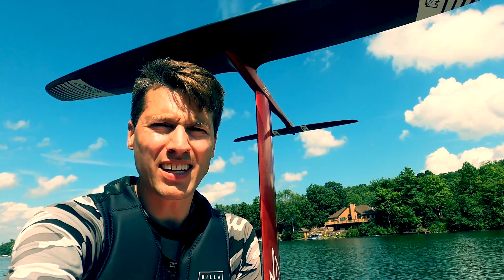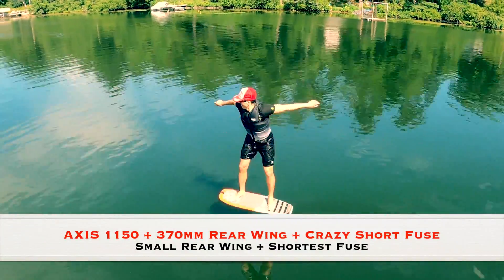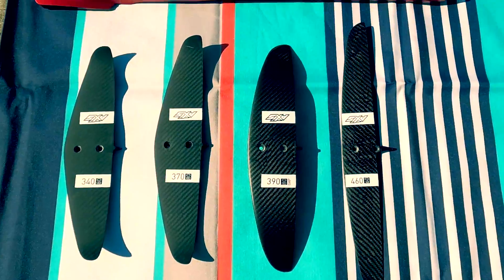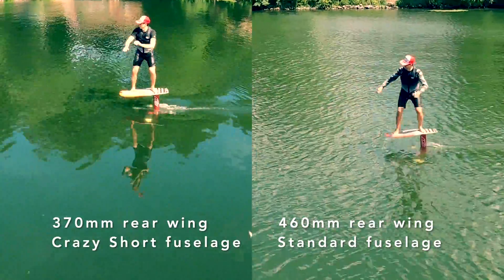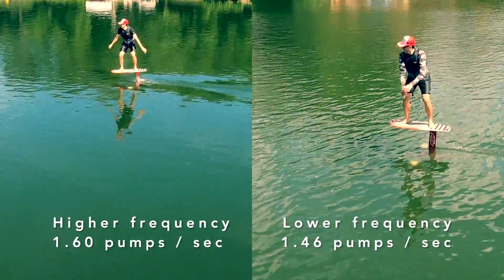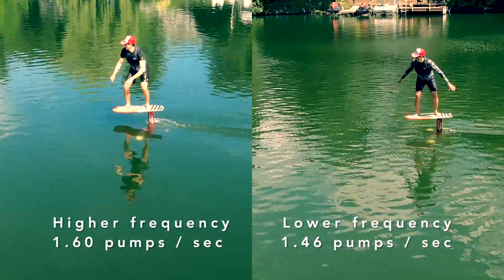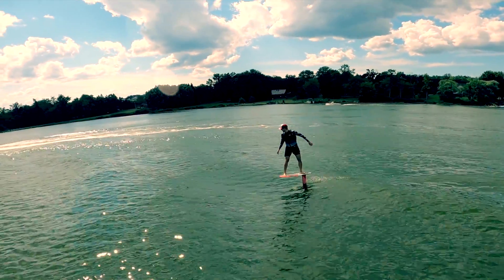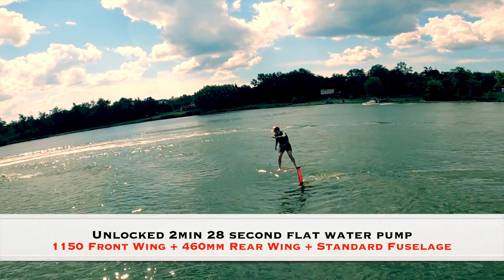Pumping a Hydrofoil | Which rear wing and fuselage works best?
2 | Best Budget Wake Foil | Liquid Force Launch ($900)

3 | Best Performance | Armstrong Performance 1880 / WKT 109 ($4,700)

We want to be transparent with our viewers, so we disclose all of our financial interests. We've tried 400+ foils and shared our experiences in 100+ videos. Our recommendations are based on our desire to help viewers navigate the buying process, by recommending the best products in each category. I am also a minority owner of Beta Foils, a foil brand focused on the freefoiling category. We believe that our broad and diverse list affiliate partners helps to eliminate bias from our reviews and recommendations because we can earn a commission from the sale of nearly every brand. We thank you for your support of our channel and mission.

Safety Warning:
This sport is more dangerous than it looks. I've cut myself badly. I've hit my head. I've torn muscles and it's only a matter of time before my next injury occurs. But I've always been attracted to challenging sports that present a risk. I was used to falling and injuries. This sport might not be for you. Familiarize yourself with your local laws. Every place has different rules. Know them. Inspect your equipment before use for damage or loose connections. The most common injuries are cuts from the foil or falling onto the foil, dock or other objects near the shore, so always wear protective equipment (helmet, CGA life jacket, wetsuit, footwear, etc). I've seen gashes from the foil that required stitches. Stay far away from passing boats, kayaks, swimmers or other objects in the water. Stay away from outboard motors. Never ride the first wake. You don't want to come into contact with the propeller of the boat. If you're riding an electric foil (efoil) be careful of the prop and keep your body parts away from it. It’s hard to judge water depth, so stay away from shallow water. Avoid slippery surfaces and sharp edges, both in and out of the water. Be prepared for the weather and water conditions. Dress appropriately. If you don’t feel safe, ask for help. Wake Thief (Wake Thief, LLC) will not be held liable for any injuries or deaths. We review products and share our own personal experience on this website, and in our videos. If you rely on the information, you assume responsibility for results.

Promotion Disclosure: I would like to thank Nick O'Bea for sending his personal rear wing to me & for AXIS loaning me rear wing & fuselage demo equipment for this opportunity to learn about rear wings and fuselages & share the results with you.